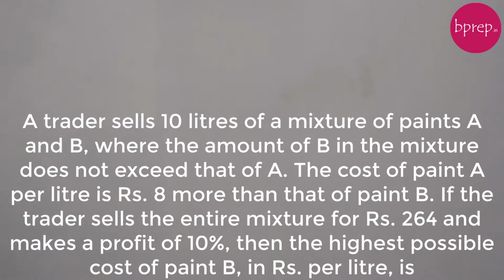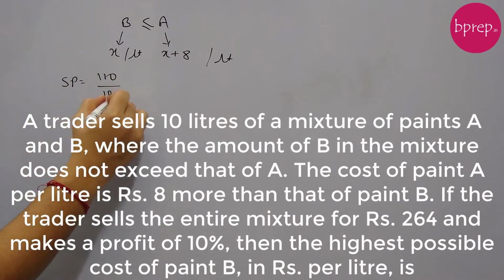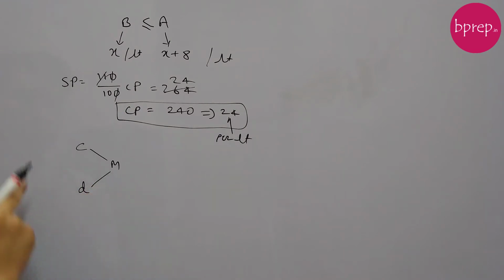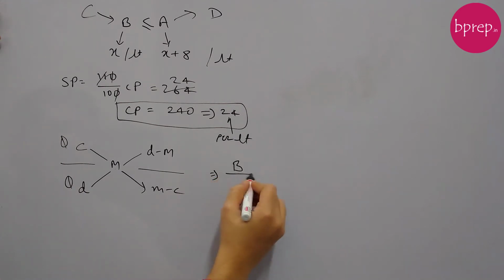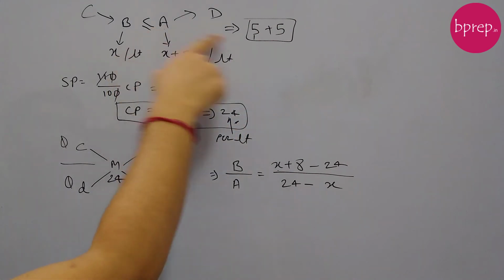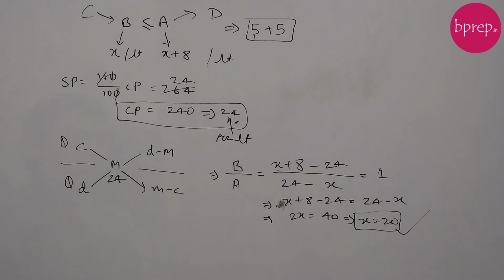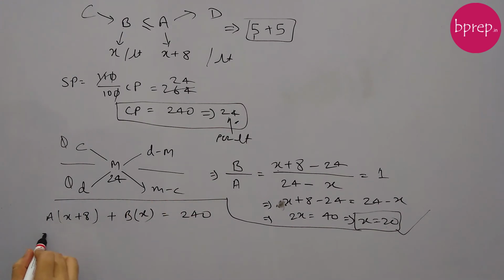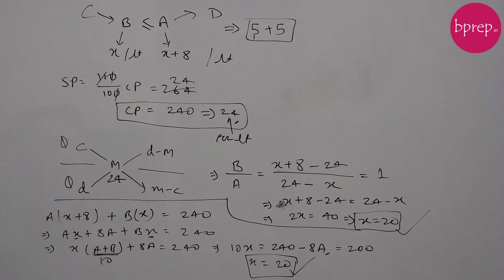[From CAT 2018] A trader sells 10 litres of a mixture of paints A and B, where the amount of B in ..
A trader sells 10 litres of a mixture of paints A and B, where the amount of B in the mixture does not exceed that of A. The cost of paint A per litre is ₹ 8 more than that of paint B. If the trader sells the entire mixture for ₹ 264 and makes a profit of 10%, then the highest possible cost of paint B, in ₹ per litre, is?